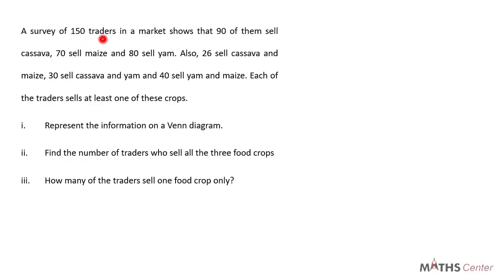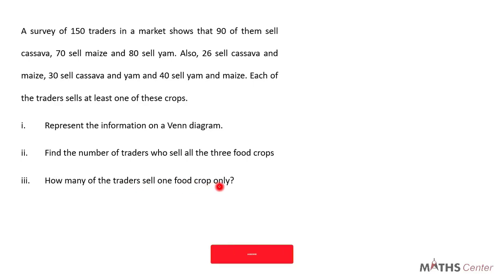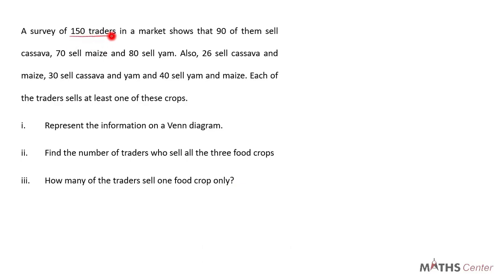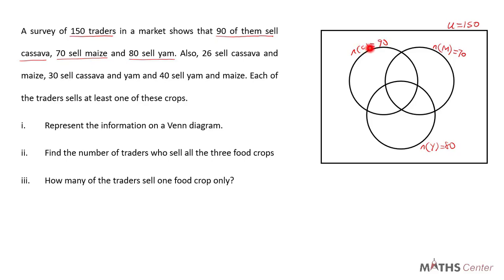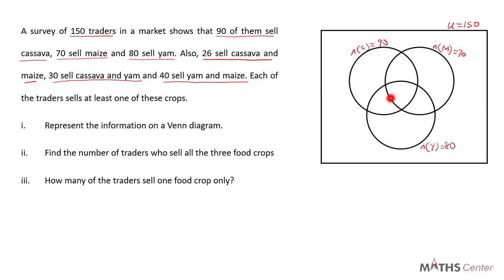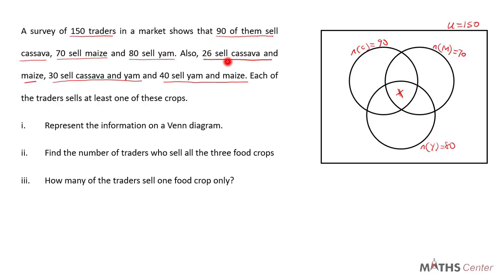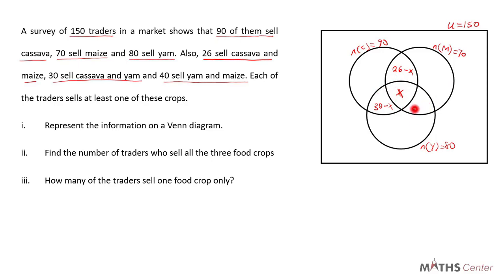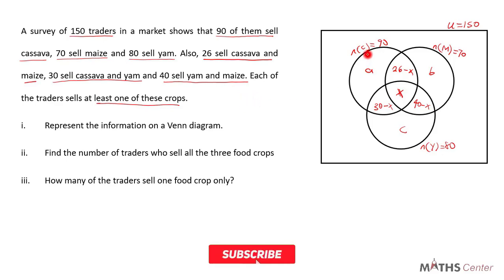Sets | Three Set Problem | Likely Examination Question | Maths Center